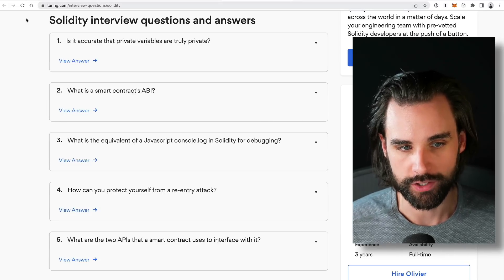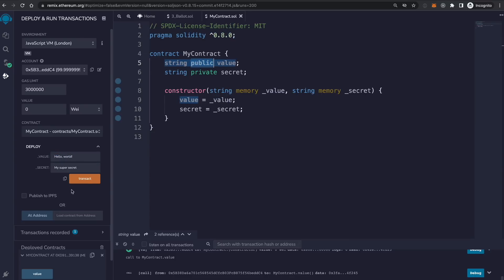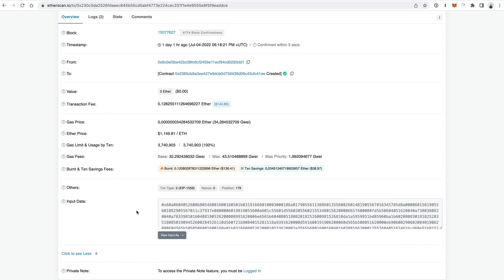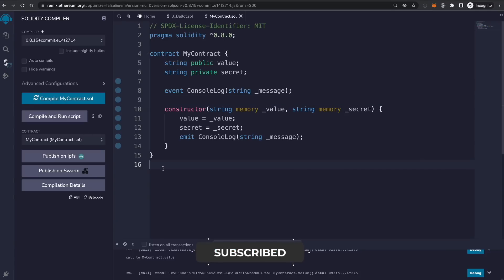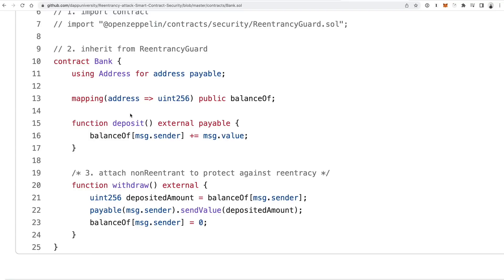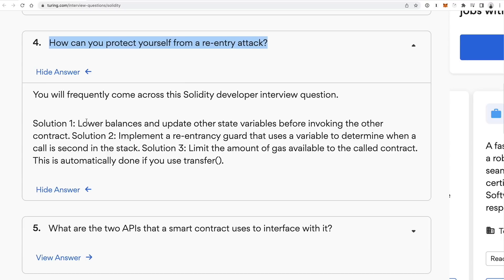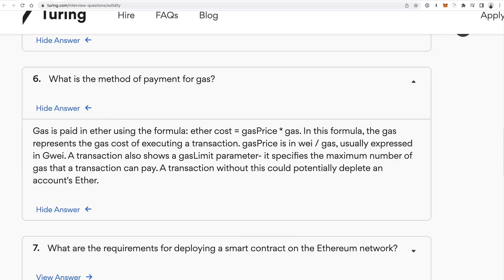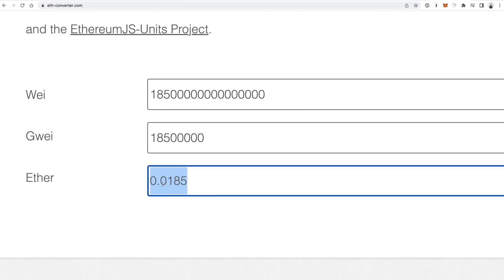Top 10 Interview Questions Blockchain Developers Must Know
00:00 Intro
01:57 Private Variables
03:42 ABI
04:59 Console log
05:57 Re-entrancy
06:59 APIs
08:20 Gas
10:16 Deployment
11:46 Bytecode
13:18 Gasless Transactions
15:13 Libraries